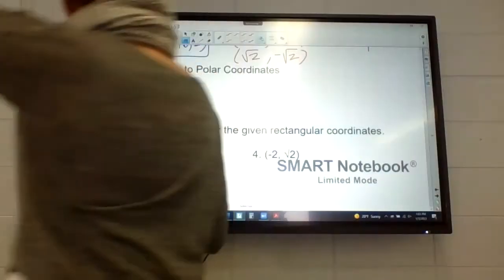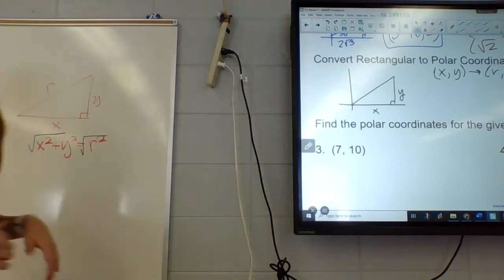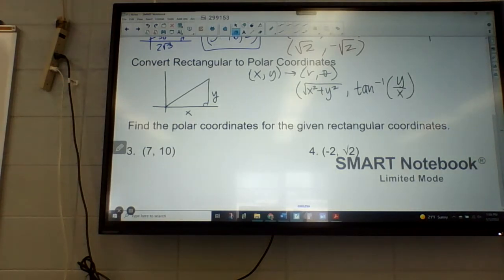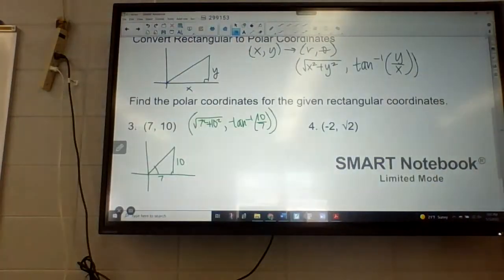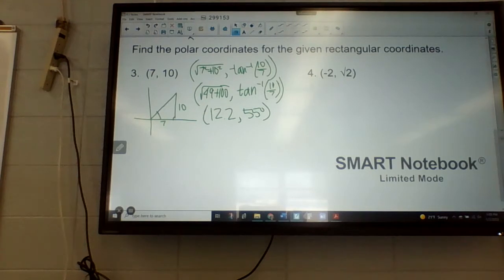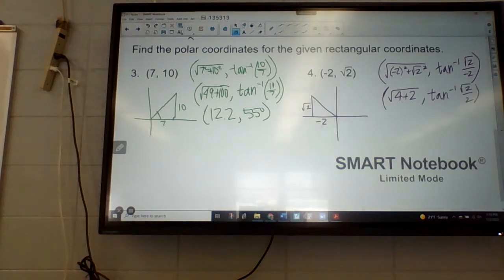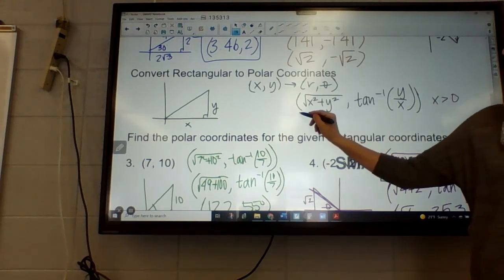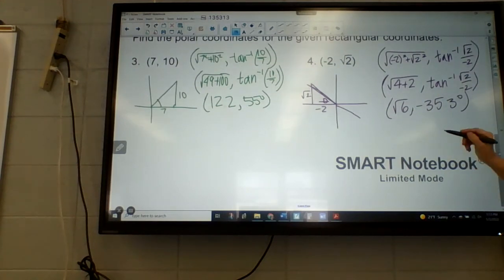P.1 Part 2 Trig